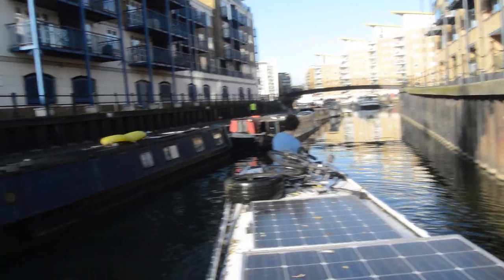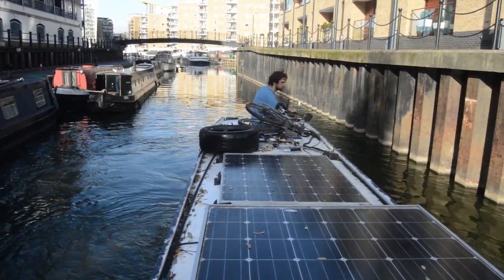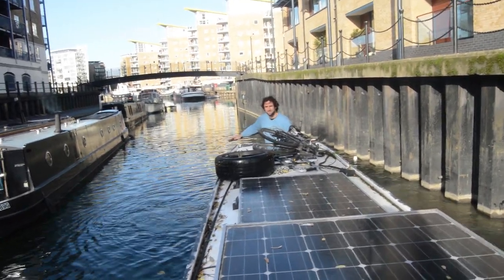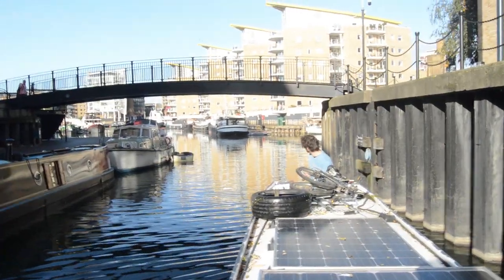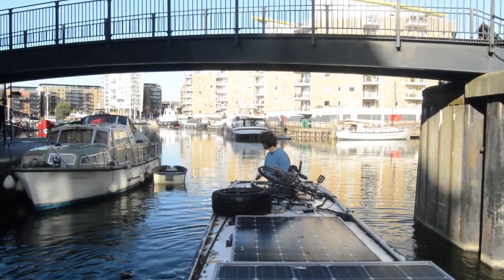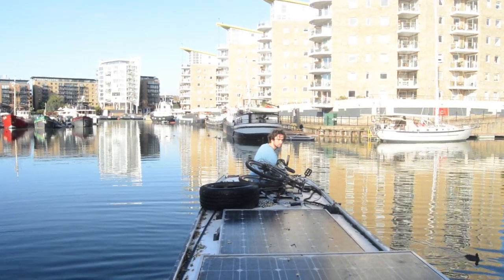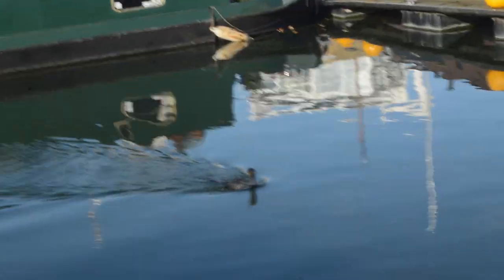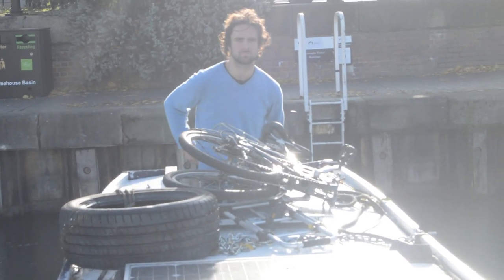How To Reverse Around A Corner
I had a request some time ago for a video about how to do specific menurvers on a boat so this is the 1st video  hoping to provide that!

Jasmin